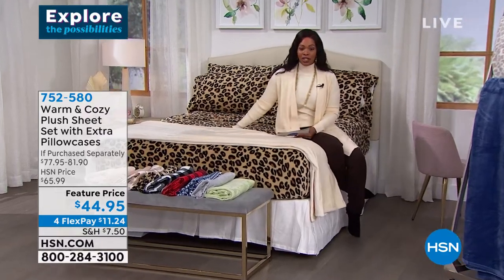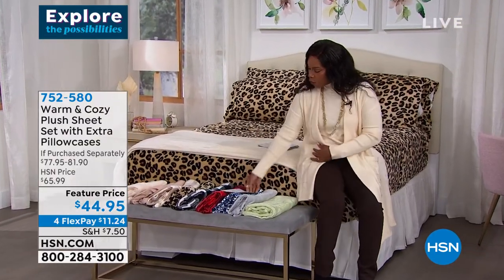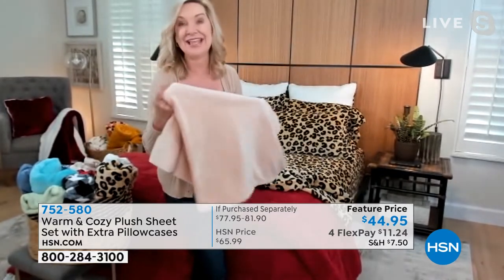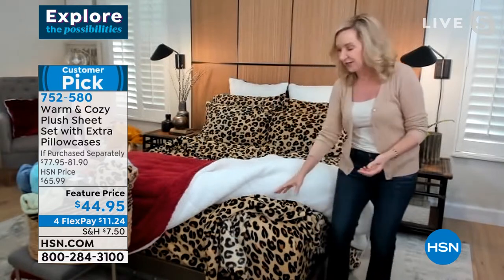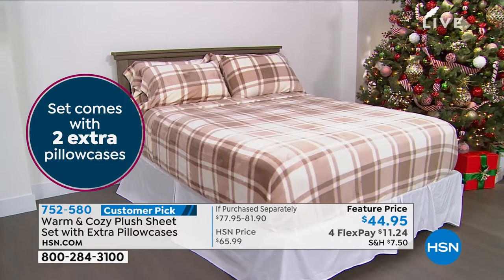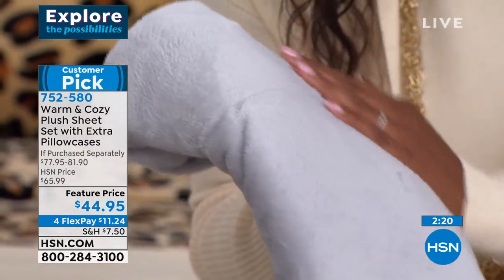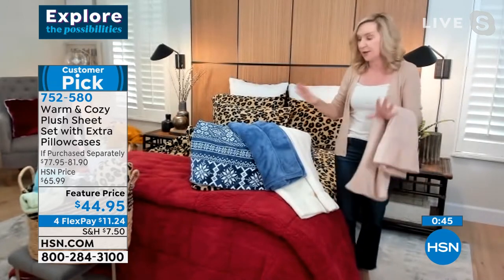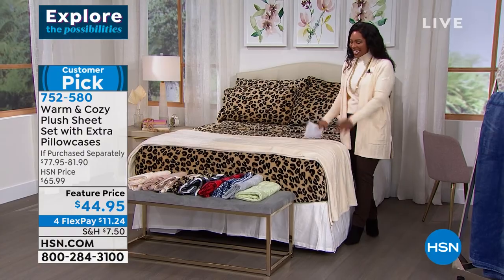Warm Cozy Plush Sheet Set with Extra Pillowcases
Snuggle up and stay warm with this sheet set! The knit plush fabric features incredibly soft, brushed yarns to keep you toasty all night long.

    Flat sheet
    Fitted sheet
    4 Pillowcases (2 with Twin)

    King and California King sets include 2 standard pillowcases and 2 king pillowcases.